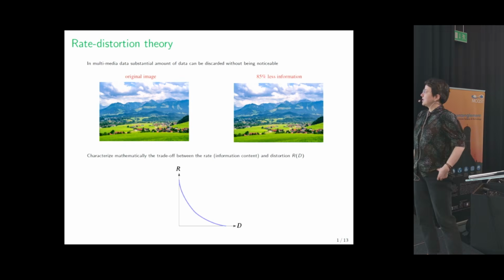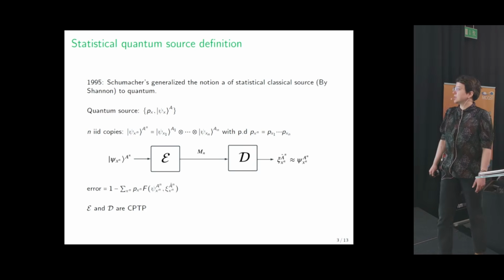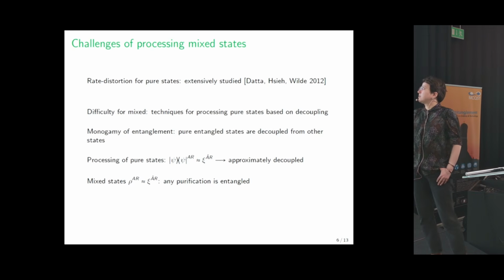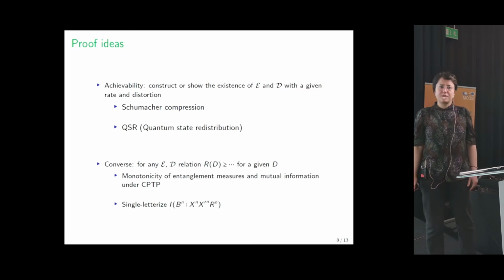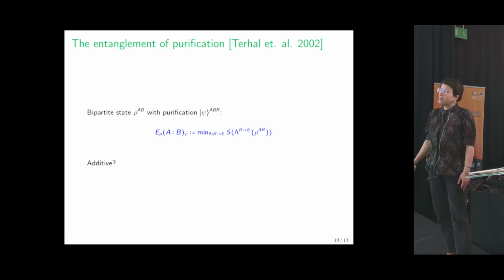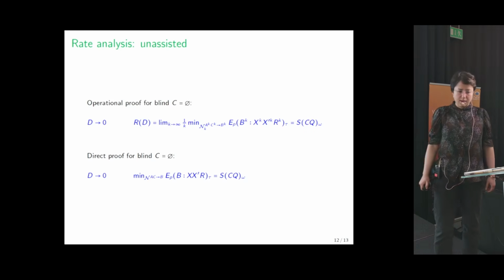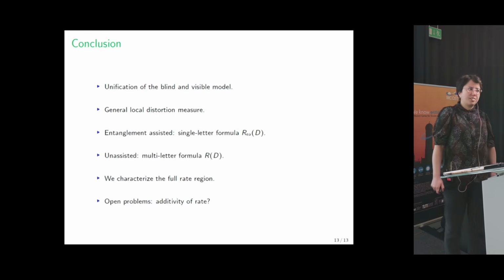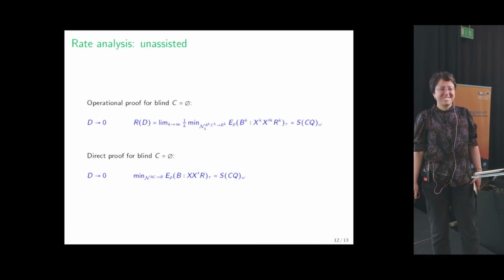Zahra Khanian | Rate distortion theory for mixed states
▶Title: Rate distortion theory for mixed states
▶Speaker: Zahra Khanian ( TUM )
▶Abstract: We consider the compression of asymptotically many copies of ensembles of mixed quantum states where the encoder has access to a side information system. The figure of merit is per-copy or local error criterion. Rate-distortion theory studies the trade-off between the compression rate and the per-copy error. The optimal trade-off can be characterized by the rate-distortion function, which is the best rate given a certain distortion. We derive the rate-distortion function of mixed-state compression. The rate-distortion functions in the entanglement-assisted and unassisted scenarios are in terms of a single-letter mutual information quantity and the regularized entanglement of purification, respectively. Our compression scheme covers both blind and visible compression models (and other models in between) depending on the structure of the side information system.

▶ About the MCQST Conference 2024:
The Munich Conference on Quantum Science and Technology 2024 (MCQST 2024) brings together the Munich quantum community with international invited guests in academia and industry for three days of talks and poster sessions. Join hundreds of guests from around the world in the beautiful Bavarian Alps on 14-17 May 2024 to exchange ideas, learn about innovative research, and discuss the latest advancements in all fields of quantum science and technology.